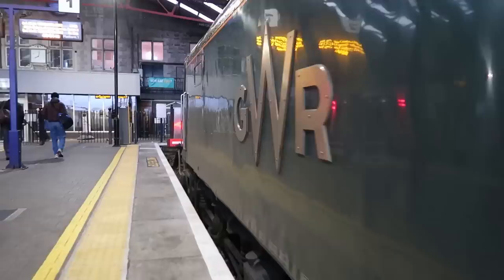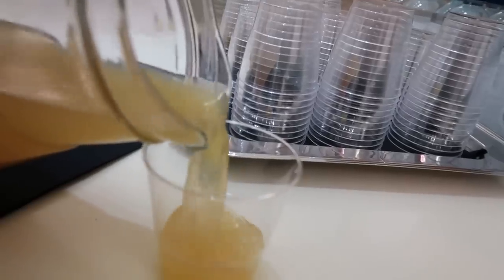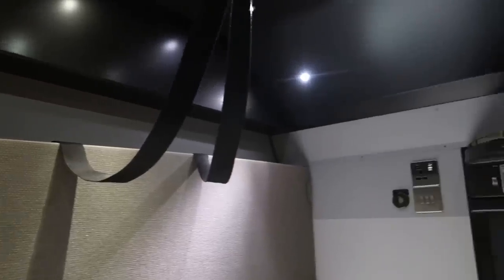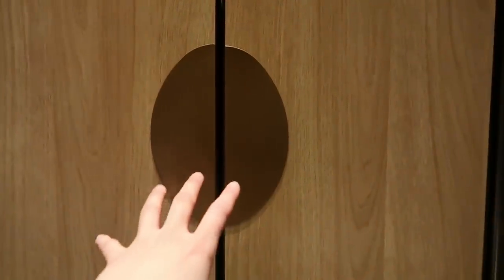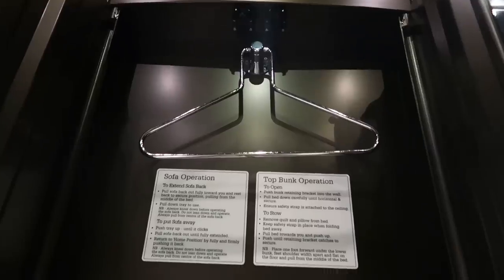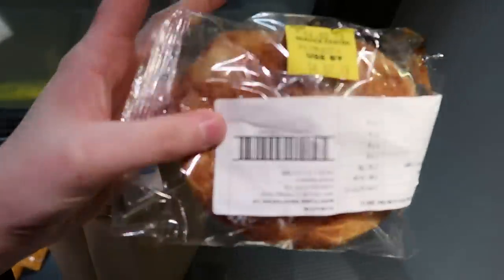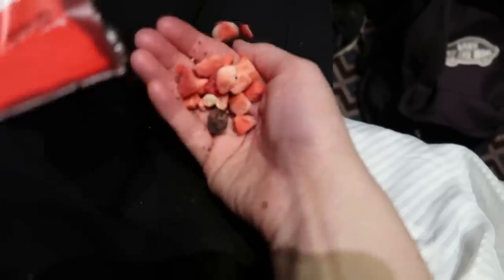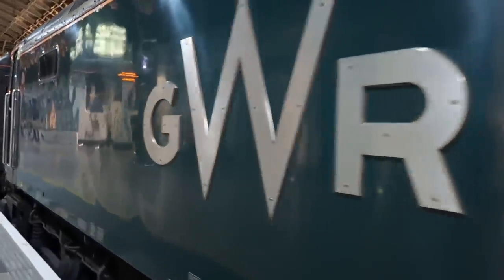The Night Riviera Sleeper Train!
The Night Riviera Sleeper Train! ((15/16)/02/23) I rode the Night Riviera from London Paddington to Penzance, where I spent the night in a solo cabin. I had one of the best sleeps of my life!